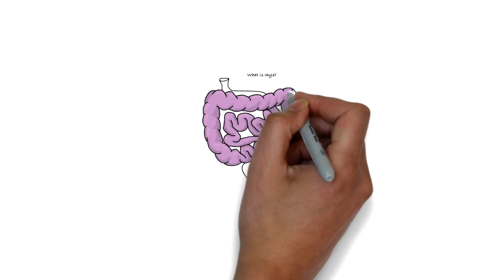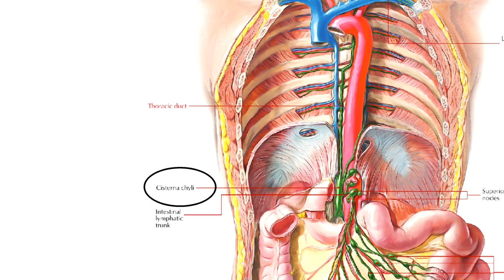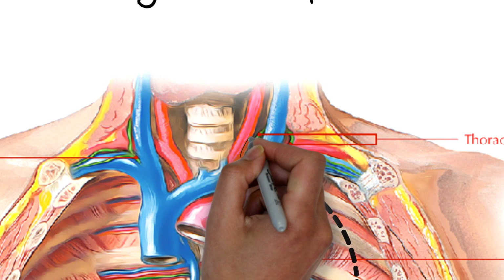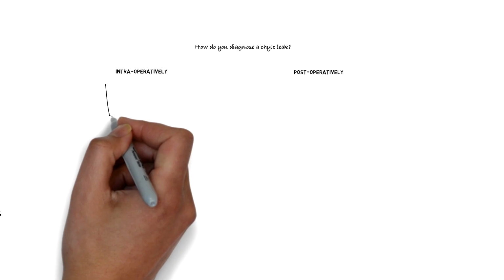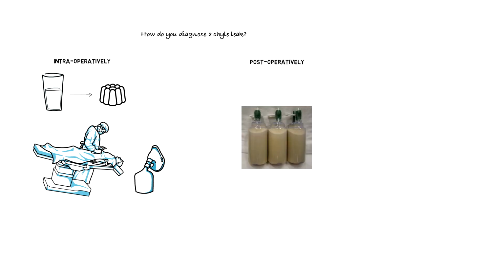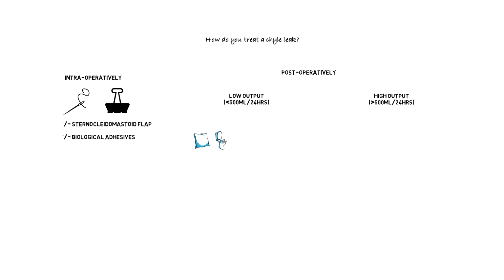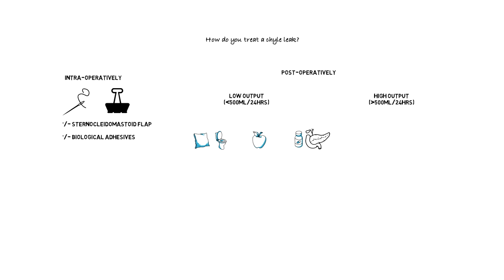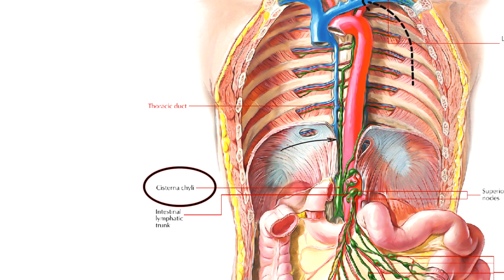Chyle Leak - FRCS ENT Exam Essentials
This video will cover:
0:00 Introduction & Key Questions
0:15 What is Chyle?
0:47 Anatomy
1:48 Investigation
2:39 Treatment

Let us know what you would like us to cover next.

Learn more about Mr Bhav Patel’s clinical work:
🔗 LondonENTsurgery.com